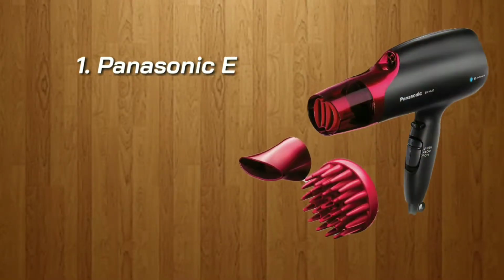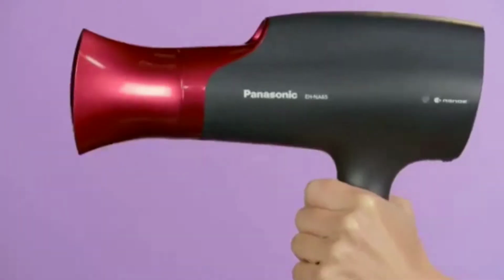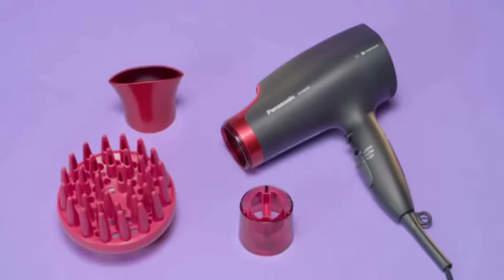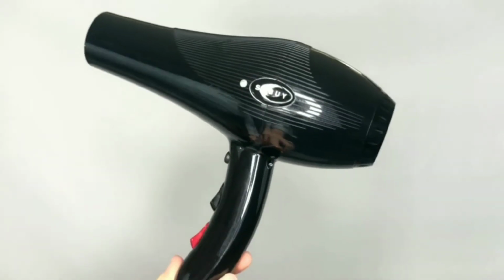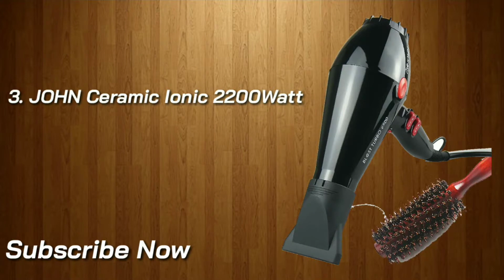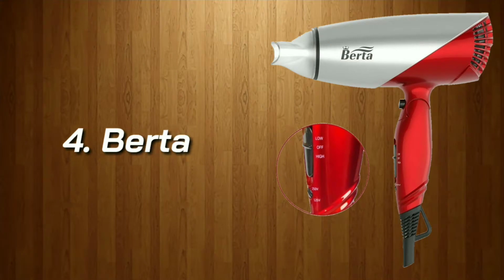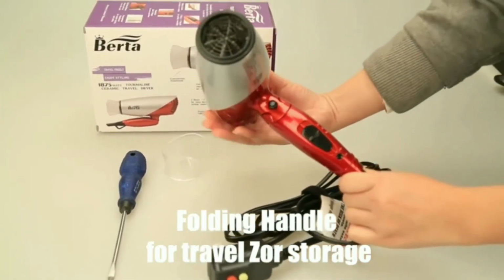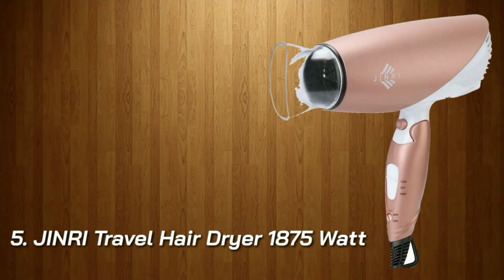Best Cheap Hair Dryers 2019 (Under $50 / $100)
1. Panasonic EH-NA65-K:
2. SABUY 2200W Professional Hair Dryer
3. JOHN Ceramic Ionic 2200Watt
4. Berta 1875W
5. JINRI Travel Hair Dryer 1875 Watt